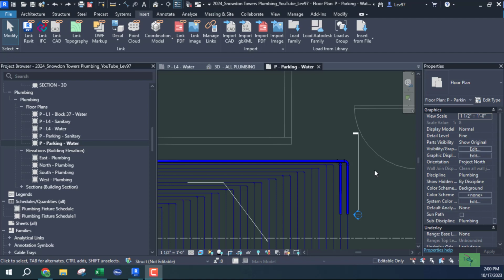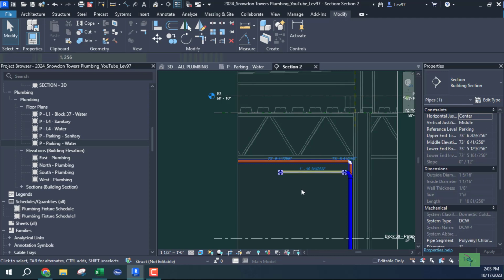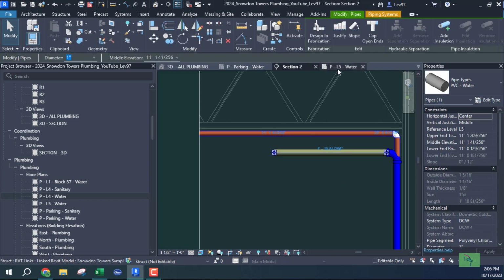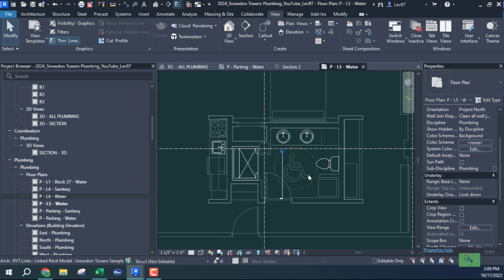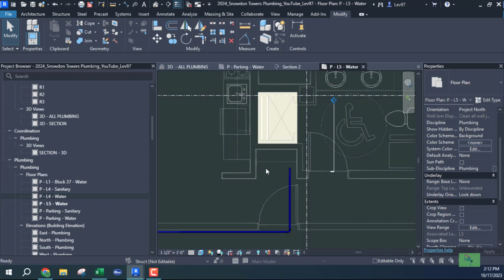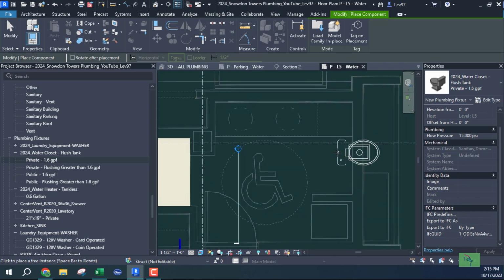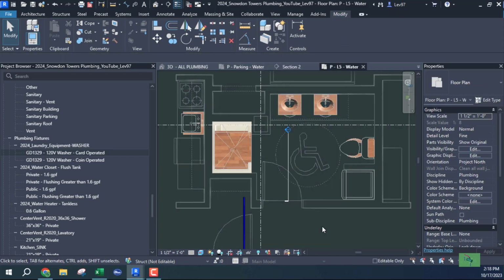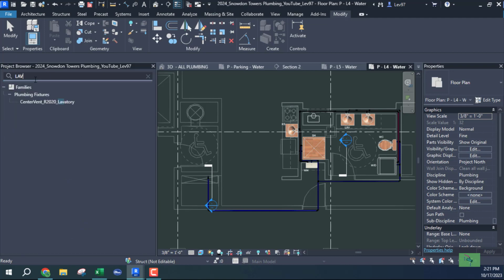[ Part 18 ] Revit 2024 Plumbing. EDIT Tools in Revit | Insert Plumbing Fixtures | Warnings.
This video will show how to follow an existing Cold Water Piping.